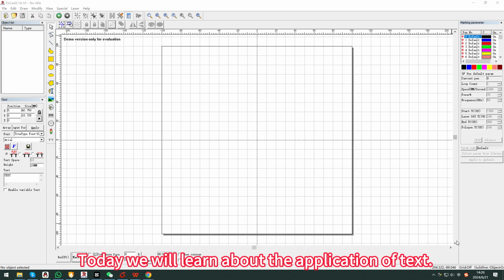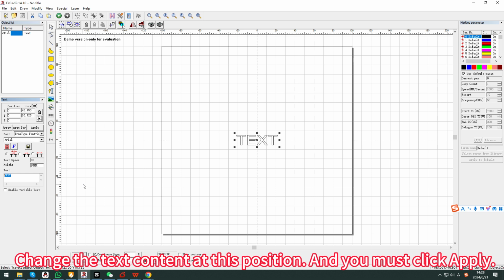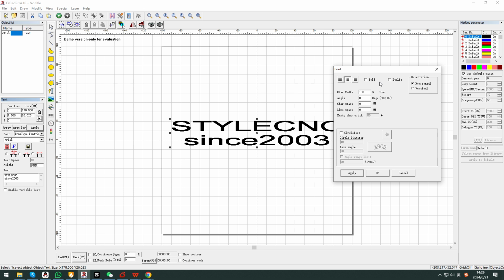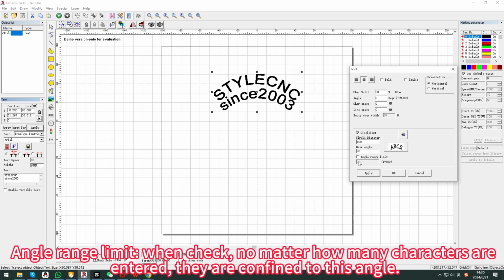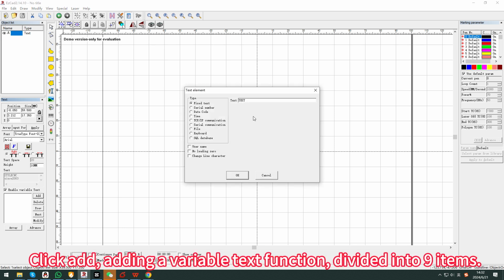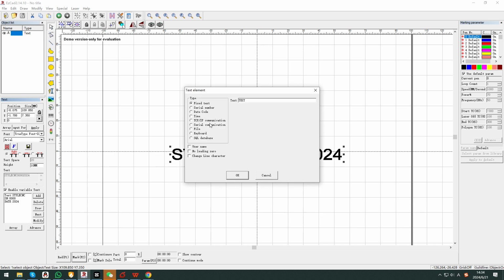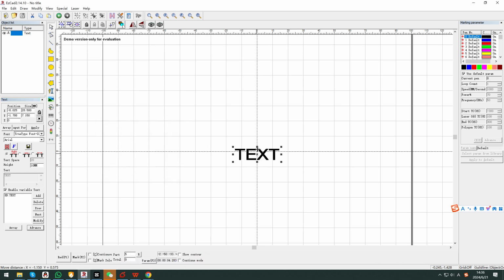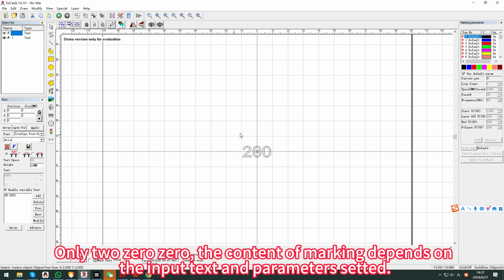UV laser marking machine software EZCAD2 Function-TEXT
How to use TEXT function of software ezcad2.
For quickly response, online chat way is available by Skype or whatsapp, skype ID is stylecnc
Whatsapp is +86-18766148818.